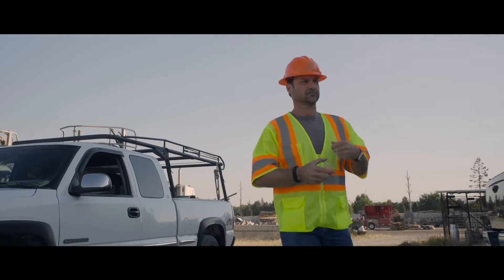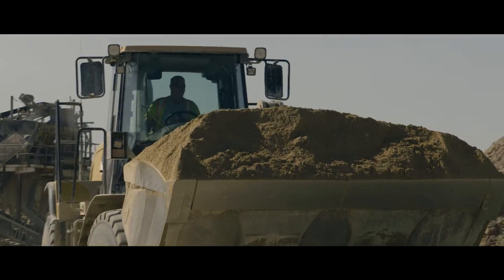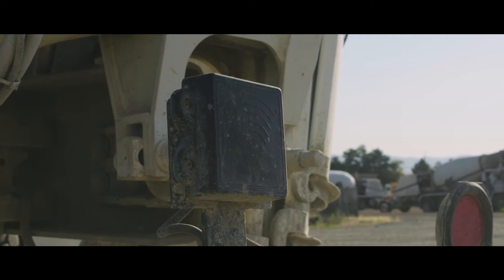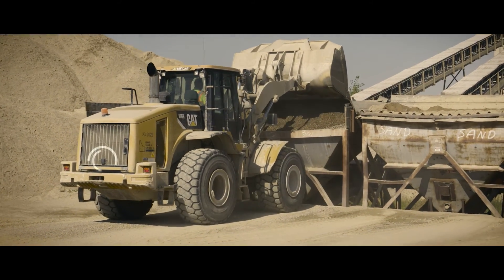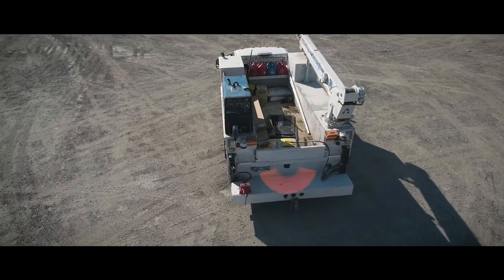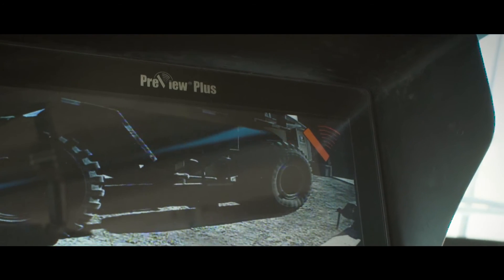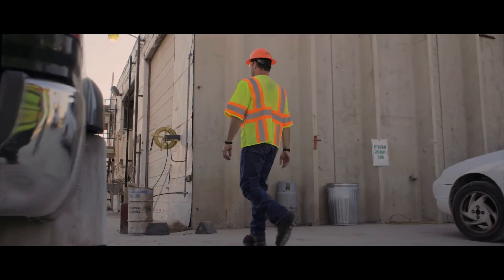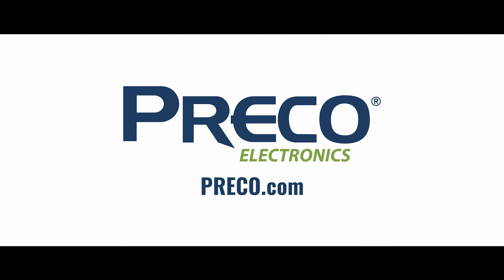[VIDEO] PRECO's PreView Sentry Collision Avoidance Radar System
PreView Sentry, designed for rear collision detection, incorporates a fully-adjustable detection zone, with the ability to detect objects from the face of the radar up to 98 ft.